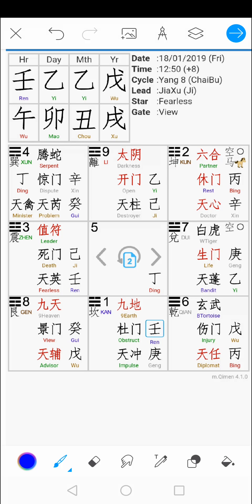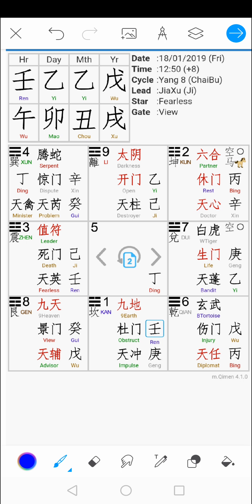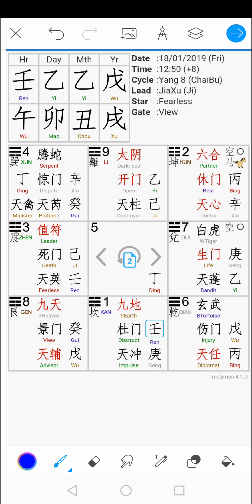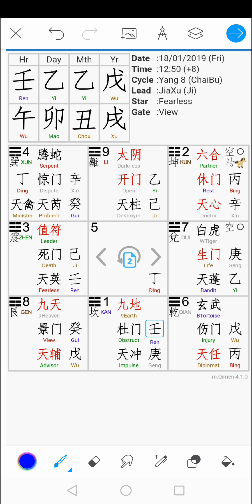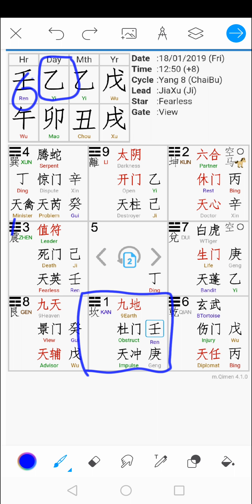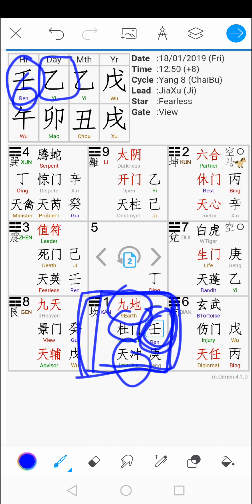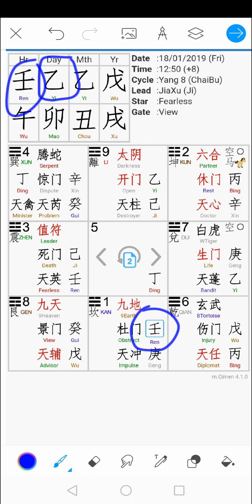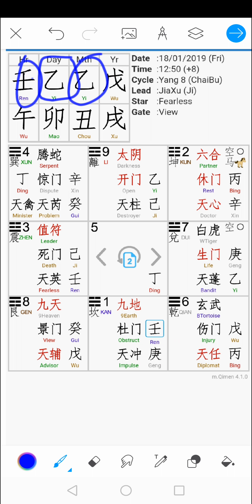How to read Qimen chart - Qi Men Dun Jia 奇门遁甲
In this video, I will teach you the very basic on how to read qimen chart. Qi men dun jia is a powerful tool and compass of life that will help to give you the direction in life.

Welcome to Qi Men Dun Jia. This is Dougles Chan.
Today we are going to talk about how to read a Qimen chart and how to plot a Qimen chart.

When you want to do divination using Qi Men Dun Jia, you have to ask a question and, based on the app, do a chart creation. There are a lot of chat creations for Qi Men Dun Jia in the market. Most of them are pretty reliable, which means the information is 99% accurate in terms of the formation of the chart.

When you want to do divination in terms of this Qi Men Dun Jia, it will give us an indication of what the result is going to be and what the outcome is going to be. Sometimes, we can even see why it is going to be like that, and maybe we can even change the result due to a specific arrangement or even knowing the problems.
I will give very brief information about how to do divination because this is a very big and complex subject. I just teach based on very specific things.

This is a Qimen chart.

How do we read the Qimen chart?
When you plot the thing with the app, use the exact time that you asked for. For example, if you are asking now, on January 18, 2019, at 12:50 in the afternoon, this is the timing of that plot. Because that is the moment that you ask the question.

So, assume that this is the time: January 18, 2019, at 12:50 in the afternoon.

How do we see this chart? What is your question?
For example, should I be investing in this business?
So, you have to see two things. First of all, this is a day stem and an hour stem.

The answer, generally speaking, is in the hour stem. This hour stem is called "Ren". Next, we have to locate the answer "Ren" in the 9 boxes. So, "Ren" is in boxes number 1 and number 3.

In Qi Men Dun Jia, we always look at the one at the very top,  which means that we ignore box number 3. We just look at box number 1 over here.

There are 3 signs: "9Earth", "Obstruct", "Impulse", which can tell us a story. We will have to create a story that will give us an answer. Of course, every one of them has certain positive or negative traits. There's a dictionary on every sign. It is not simple.
All right, we have to look at box number 1 which reflects "Ren" (corresponding with the Hour stem).

But, if you talk about friends, brothers, sisters, fathers, then the answer will not be in the Hour stem. It will be in Month stem or Year stem, depending on how senior the position is.

For example, if you talk about your father or grandfather, then we have to look at the Year stem. So, Year stem is the answer for grandfather, father, or boss, which is over here:

So, there are a lot of different conditions depending on who the person is. It means that the senior will have a different box to choose from.
There is a formula. If we talk about brothers, sisters, elderly brothers and sisters, we will use Month stem.
If you talk about your grandfather, father, or even like your boss, then we have to use the Year stem to see the answer.

Hence, choosing the right answer in the right box is very important. Because if you use the wrong one, the answer will be very different.

I will only touch on choosing the stems. Then, I will cover more in terms of how to read a definition chart in Qi Men Dun Jia. Thank you.

In this video, I will share some insights on how to read a chart. To learn qi men dun jia and Qi men dun jia course on divination and bazi, date selection

For Qi Men Dun Jia Course, coaching and training, check out the latest Qi Men Duu Jia course